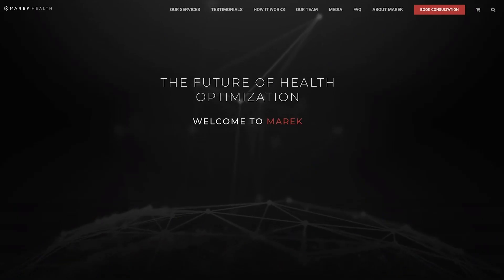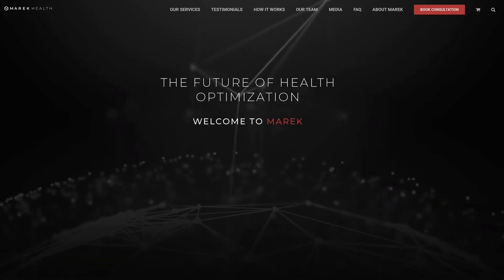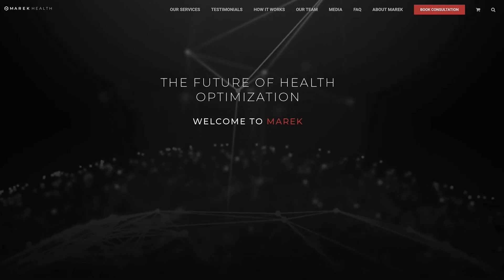Why You Should Train Your BIG TOE & Use Toe Spacers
In this Power Bite,  Dr. Emily Splichal, Mark Bell, Nsima Inyang, and talk about the big toe and benefits of toe spacers.

Dr. Emily Splichal - Your Feet Need More Sensation, Lets Fix That || MBPP EP. 801

Code POWERPROJECT to save $150!!